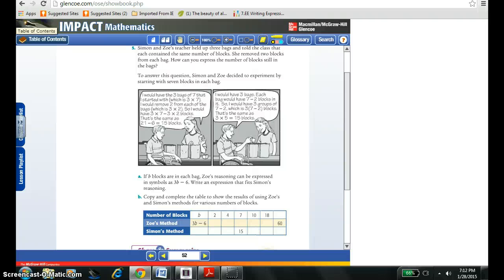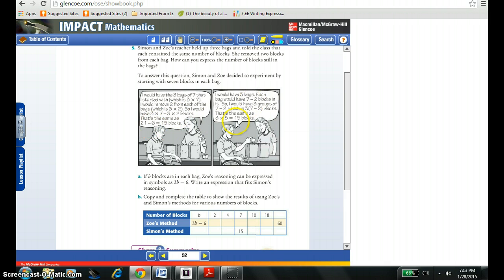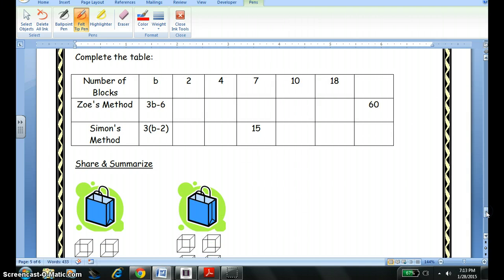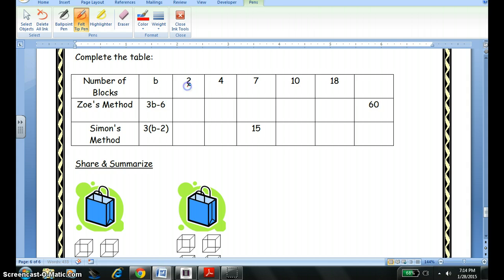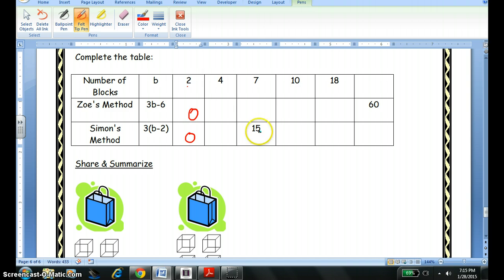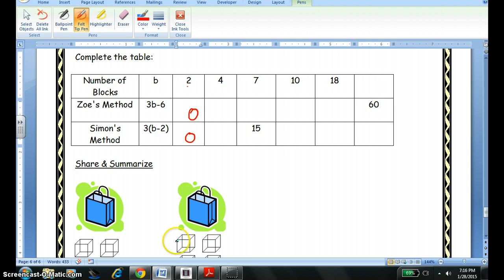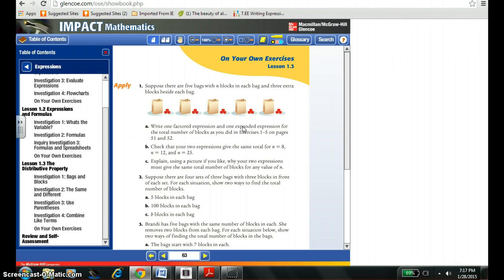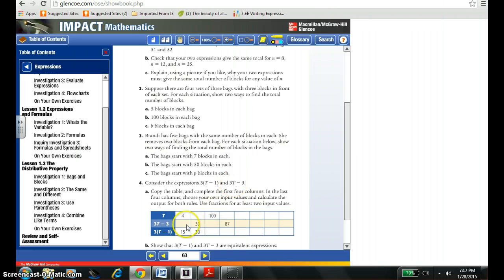Snow Day Video, Inv. 1, Part 2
Simon and Zoe, Completing a Table, and looking at On Your Own Exercise,